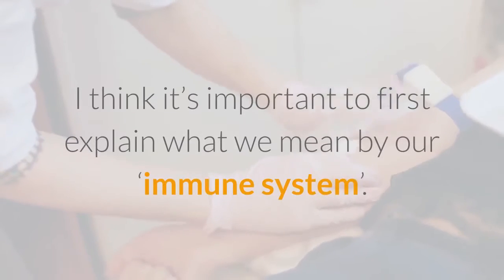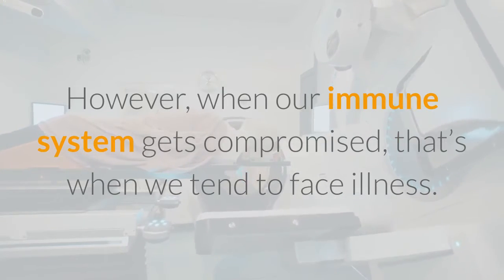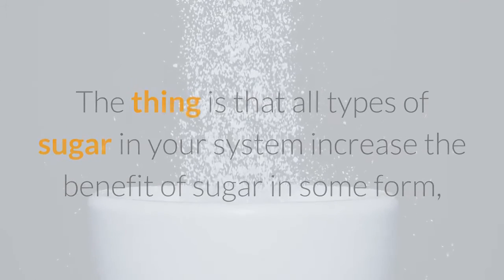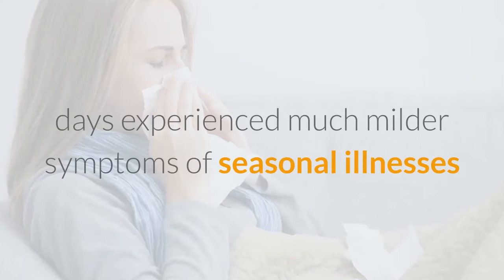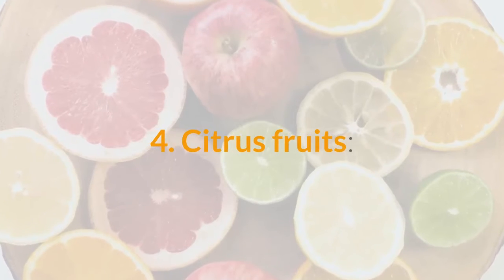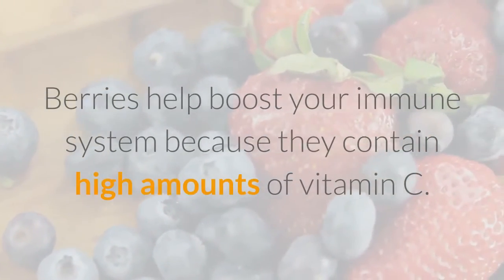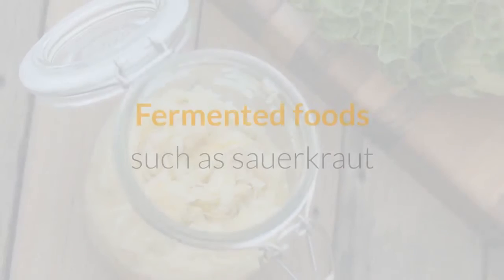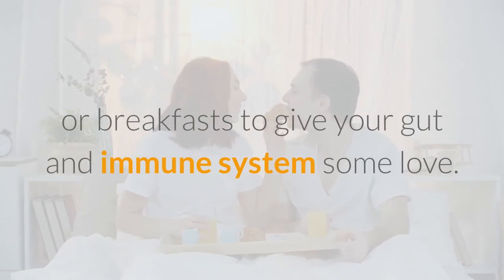Fight Infections and Boost Your Immunity With This Amazing Food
The immune system works hard every single day to protect us and when it’s working well, we don’t even notice it.